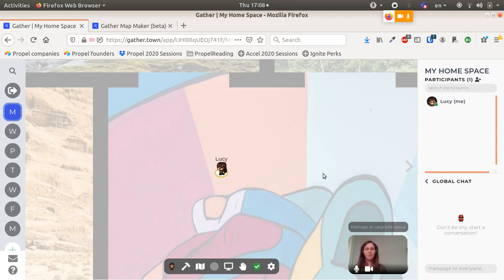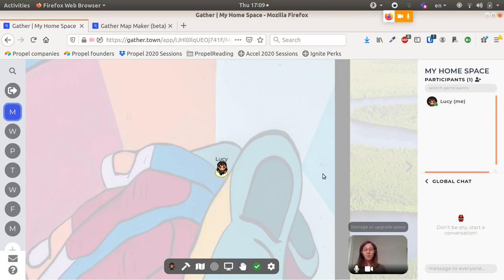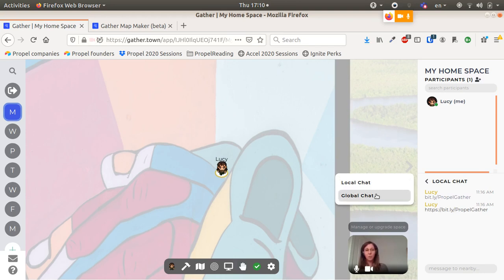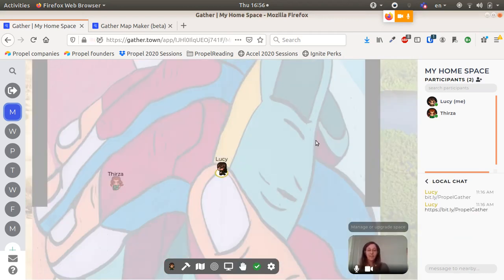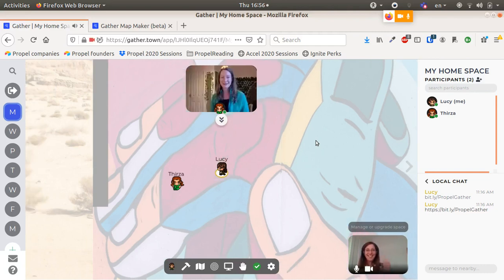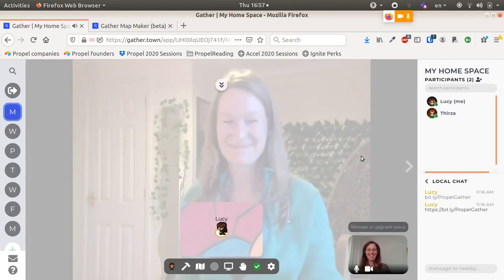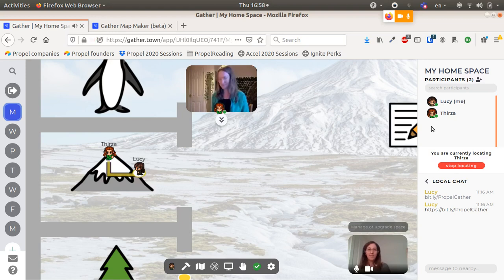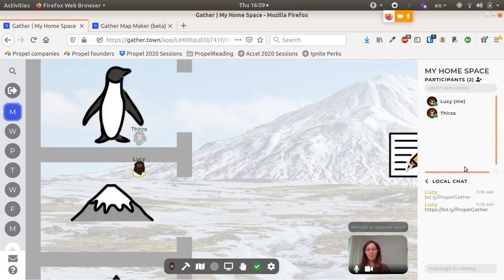Introducing Gather for networking (WildHub)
A video and introduction to how Gather works, and a preview of the WildHub social space for the wildlife conservation community.